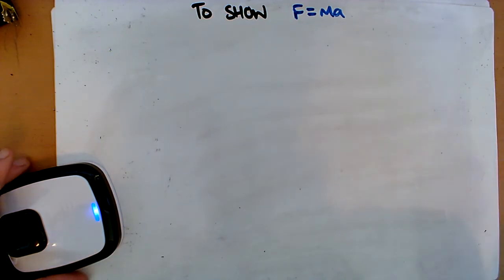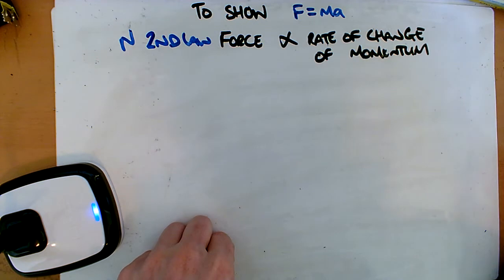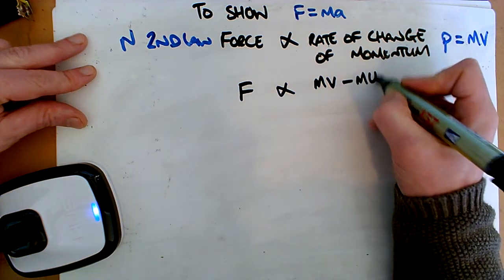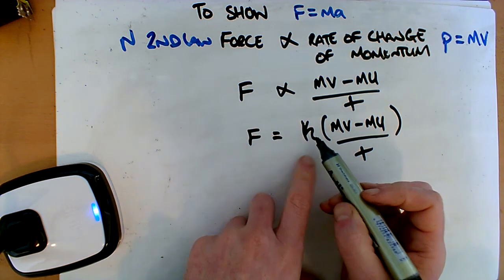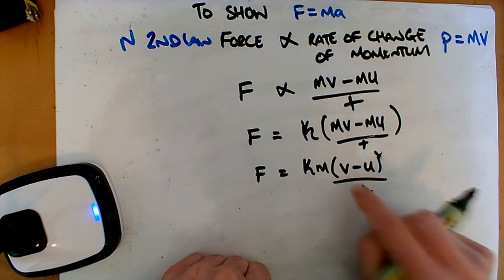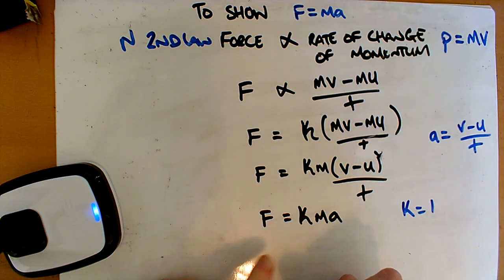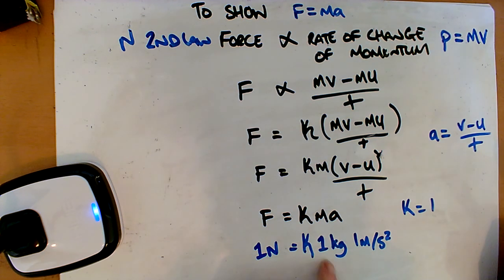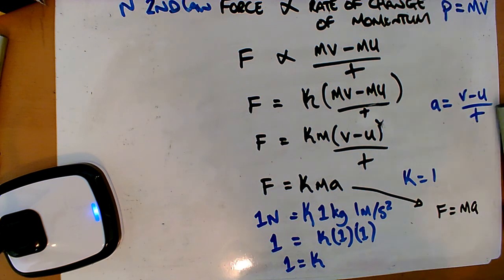Derivation: To show F=ma is a special case of Newton's 2nd Law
Newton's 2nd Law states that: "force is proportional to the rate of change of momentum."

This is the derivation that shows how to get F=ma from this statement.

**If you need any additional explanation videos, just mention it in the comments.**